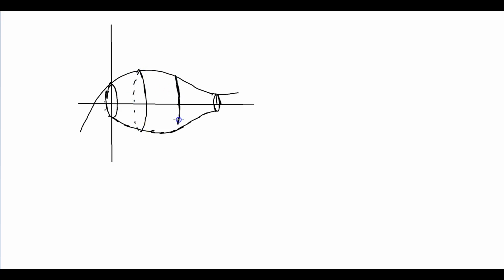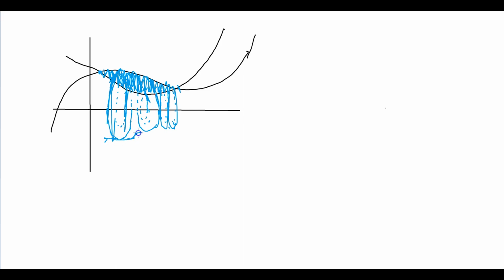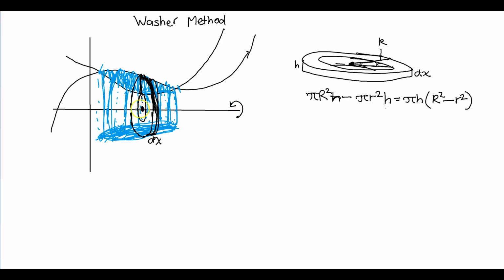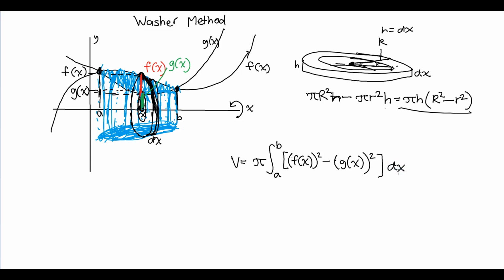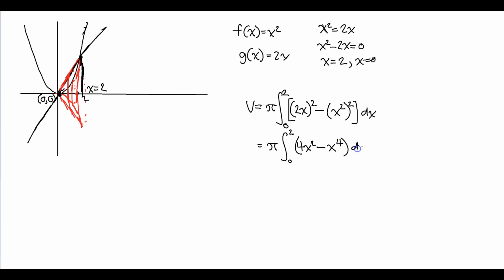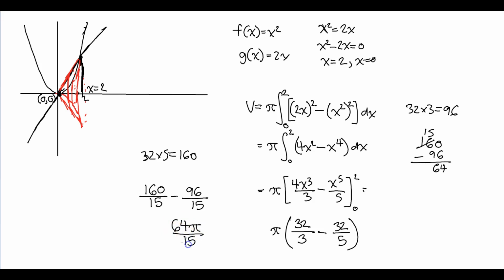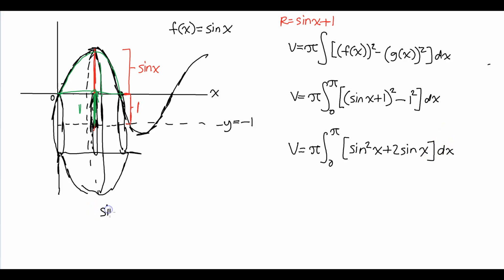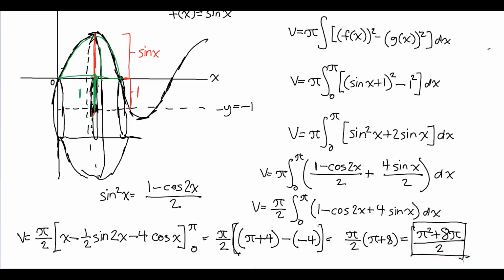Calculus 7.3: The Washer Method